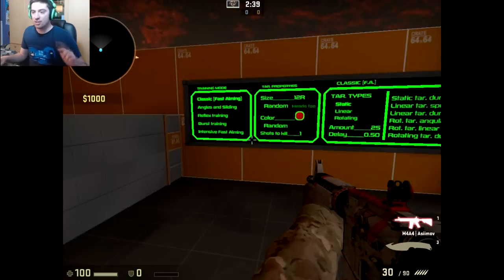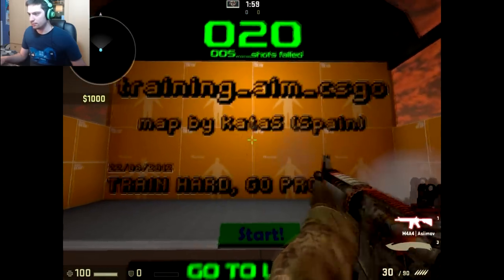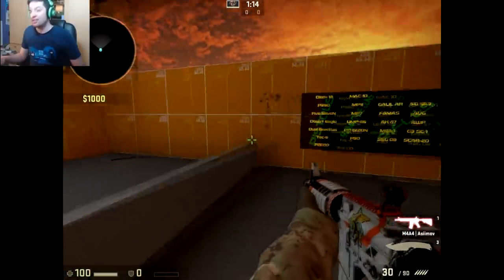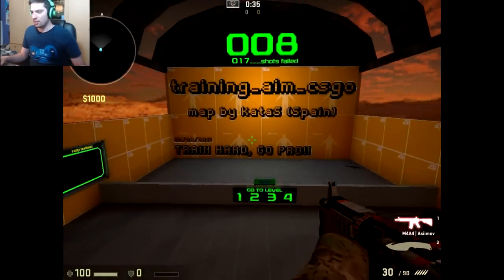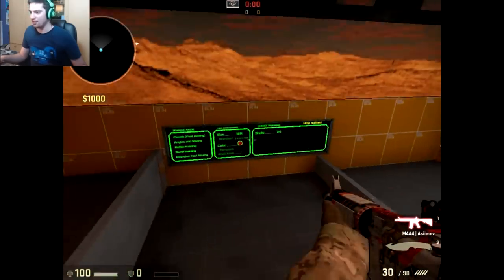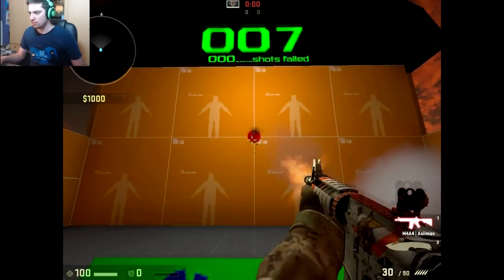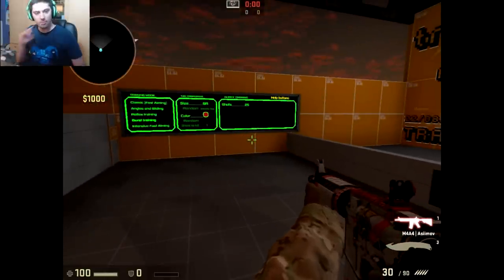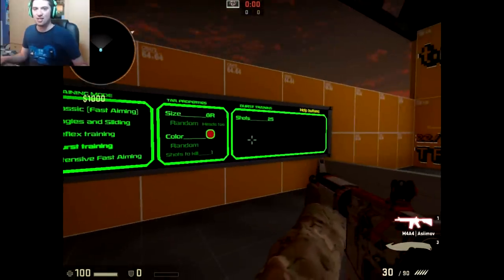BURST TRAINING CS:GO - How to go Pro pt.3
In this video we'r going to see how to control your burstfire in CS:GO
I use an old version of the map, that's why i use noclip at the beginning.

Thanks for the support, rating the video and leaving a comment